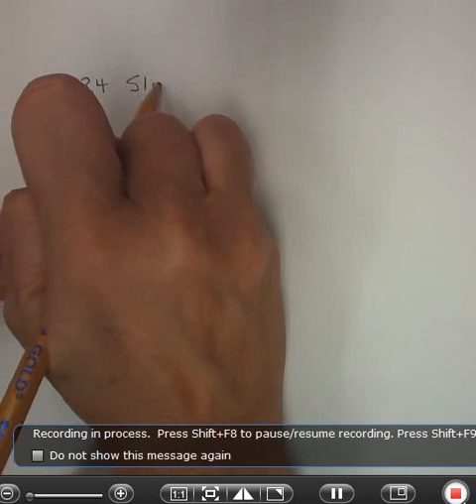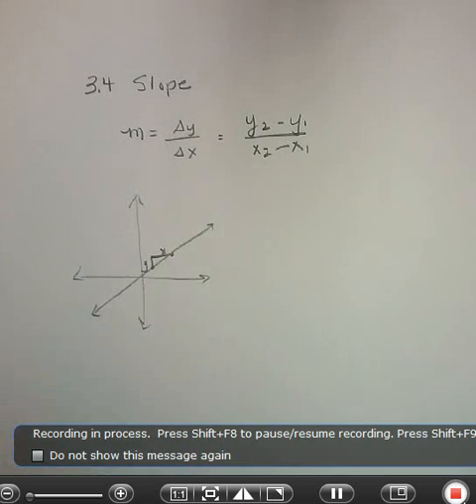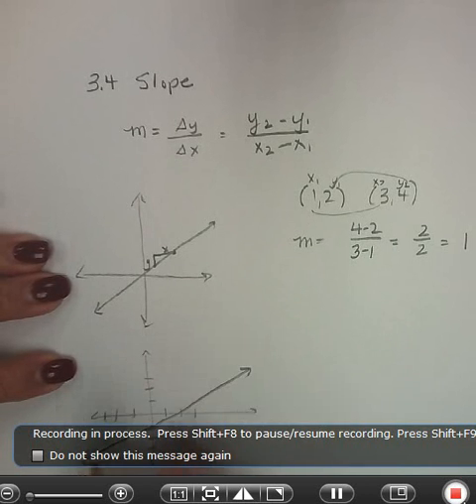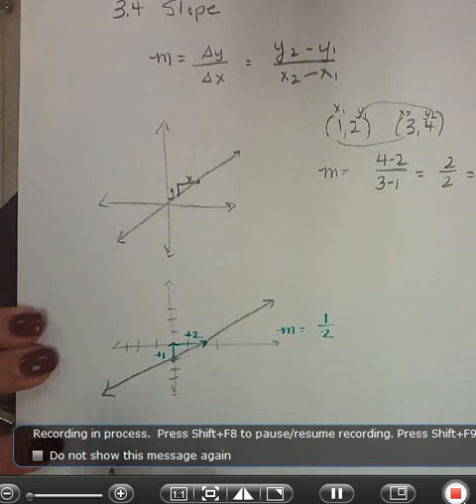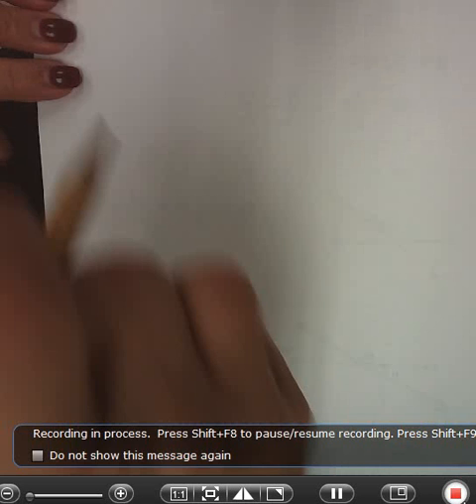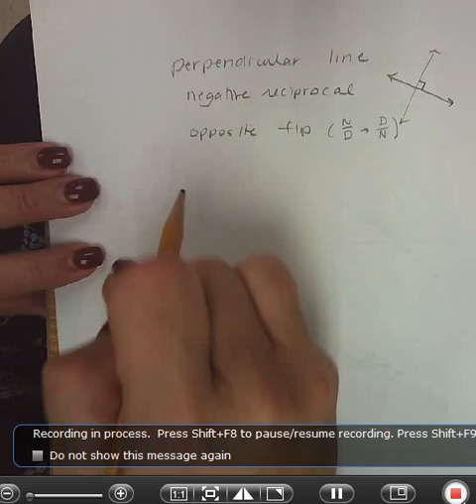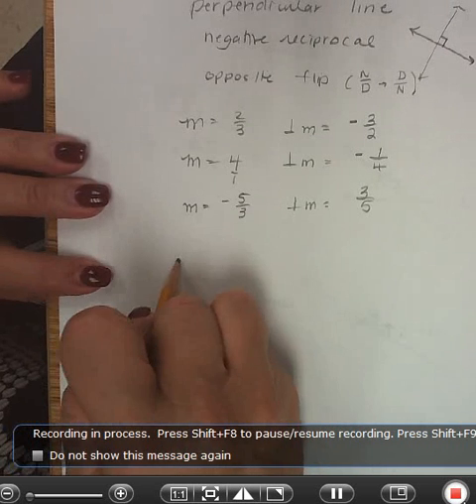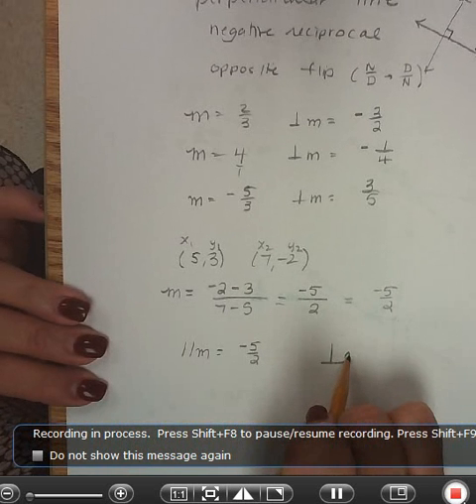3.4 Geometry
slope parallel and perpendicular